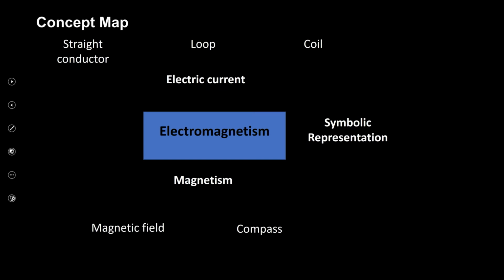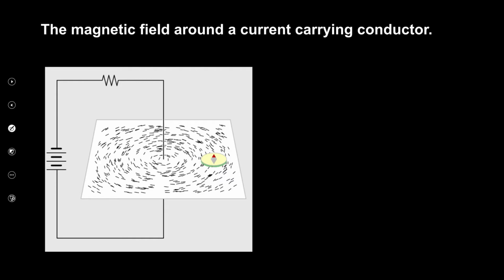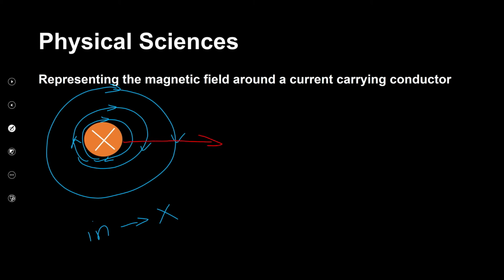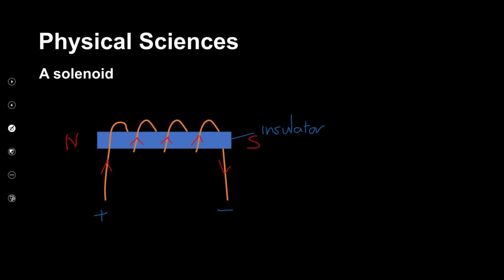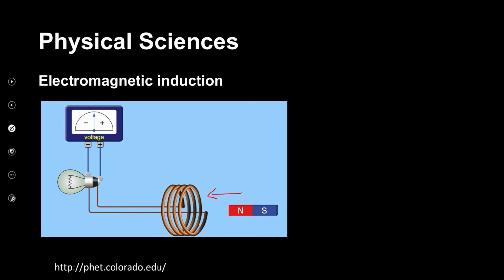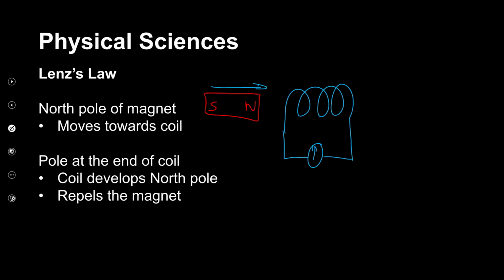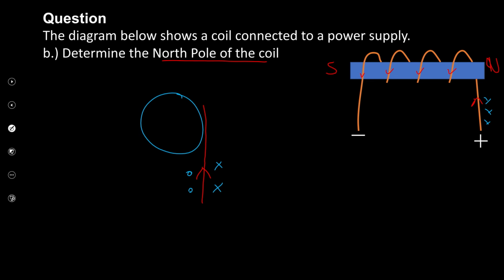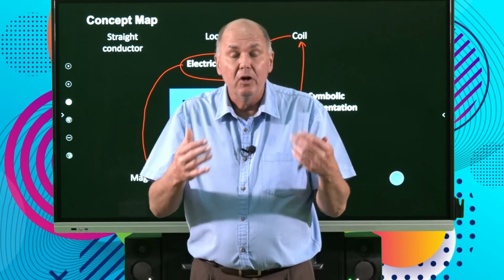Physical Sciences Revising Electromagnetism